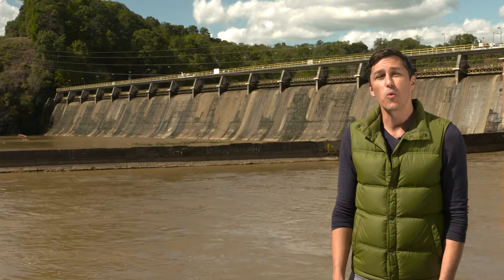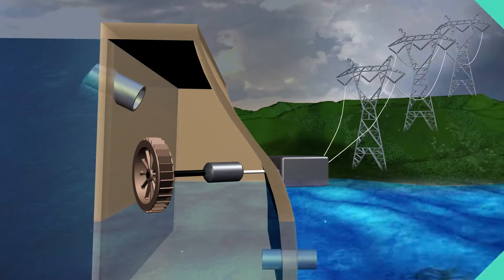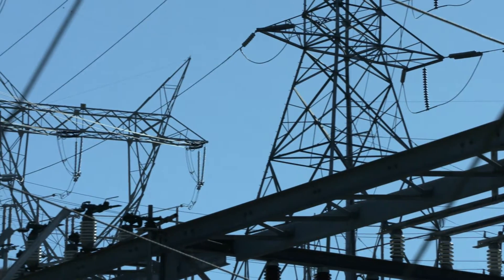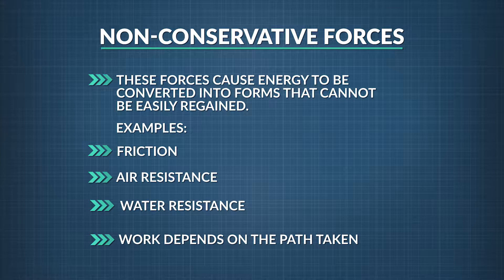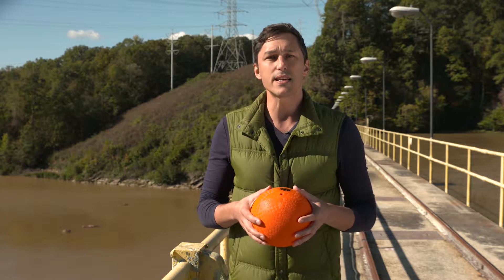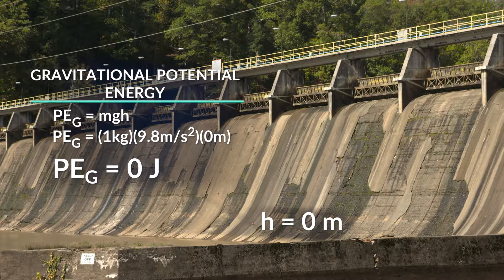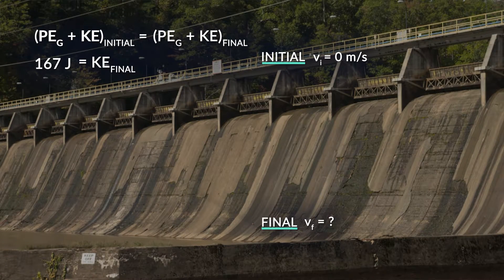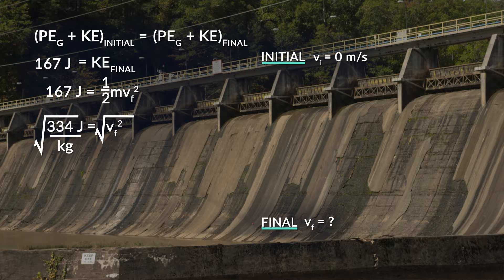What Is the Conservation of Energy? | Physics in Motion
We explore the inner workings of a hydroelectric dam as we learn about the law of conservation of energy.  The difference between conservative and non-conservative forces is illustrated and we work through an example problem involving gravitational potential energy and kinetic energy.